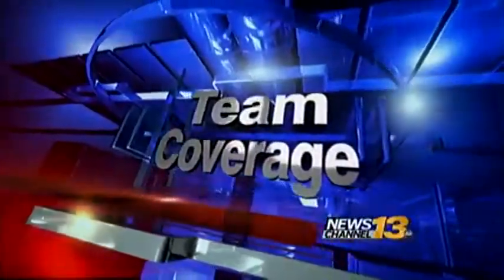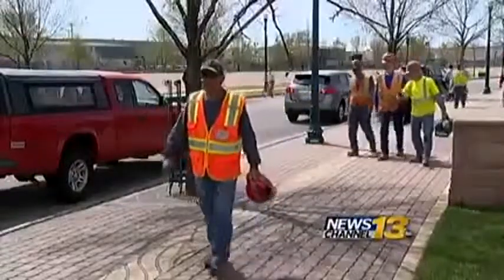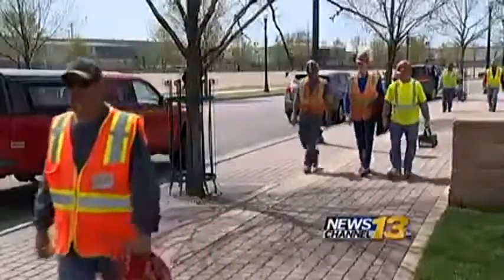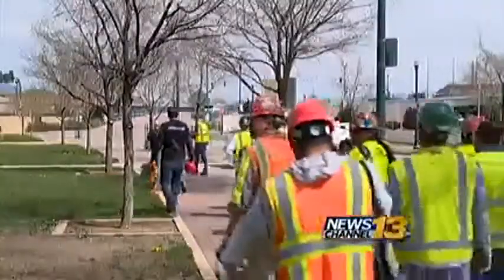Drake Power Plant fire noon